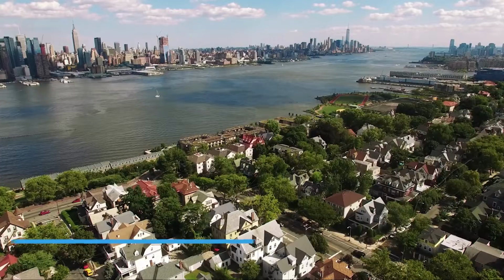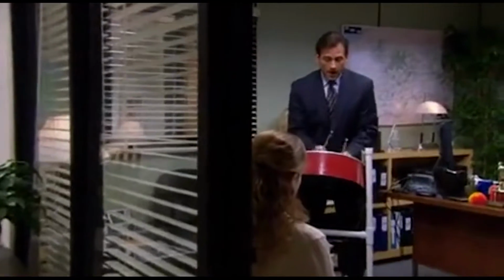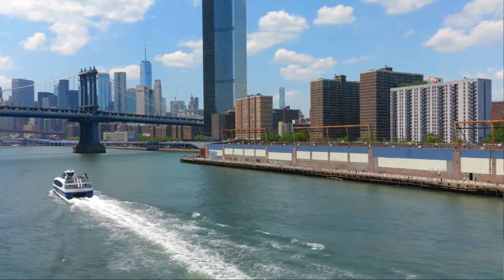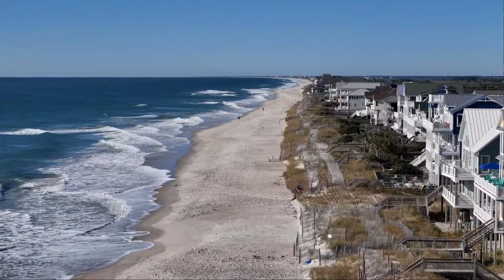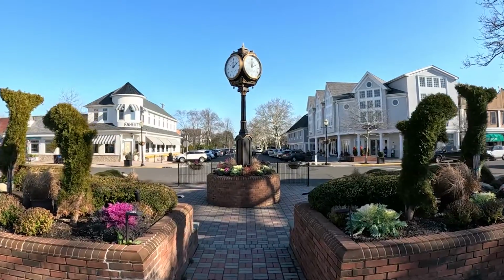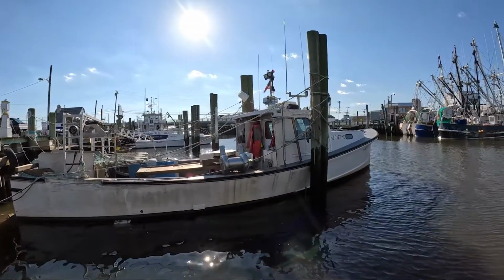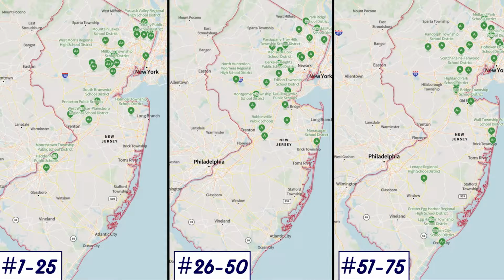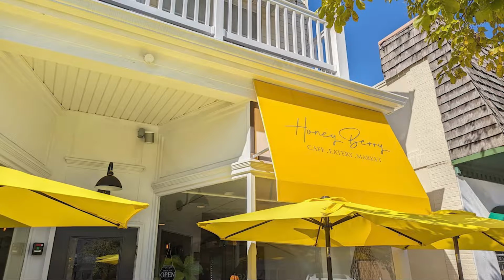Moving to New Jersey | Jersey Shore Living Explained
If living in New Jersey is an option that you are considering, you are in the right place! I was born and raised in this state and love to explore the some of the best places to live so I can share with you! I will showcase everything from Hoboken, Morristown, Princeton to The Jersey Shore, and everything in between.

I work with clients from all over the world that are moving here, and I ABSOLUTELY LOVE IT! I would love a chance to help you call the Jersey home.

Kevin Saum
Sales Associate
Align Team Brokered by eXp